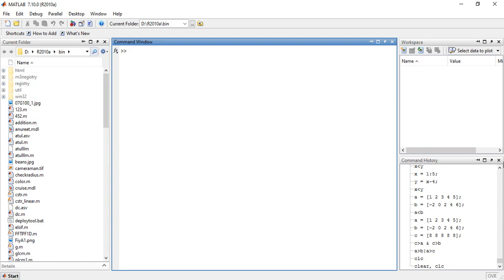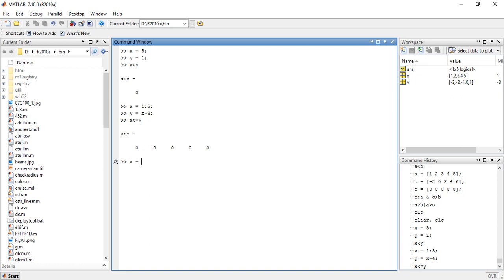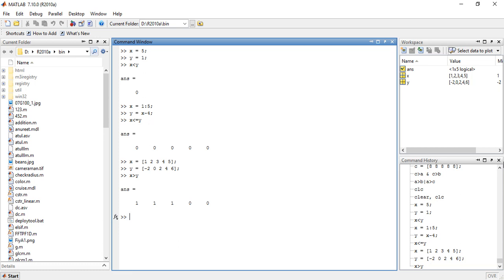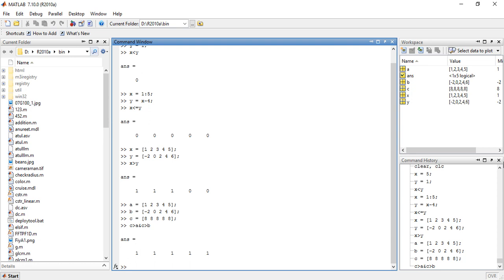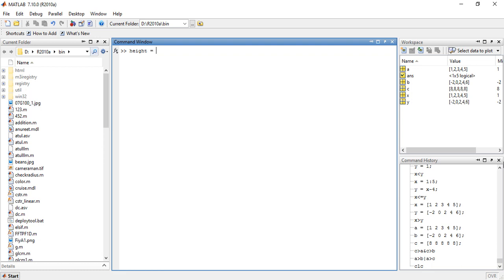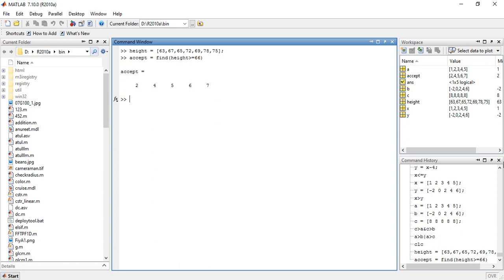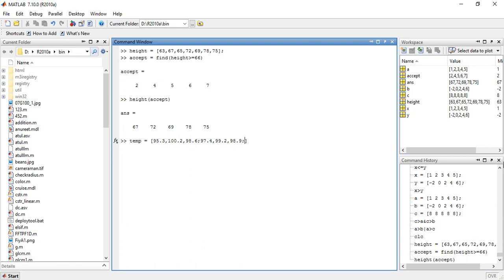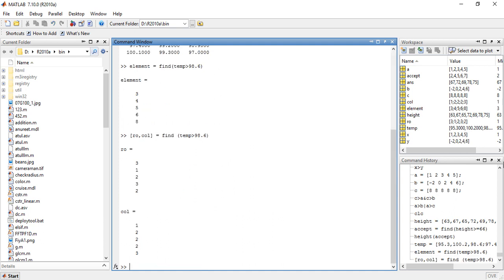22 Logical functions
Logical functions in MATLAB are used to perform operations based on logical conditions, enabling decisions and data filtering. They include functions like `logical`, `and`, `or`, and `not`, which help manipulate and evaluate Boolean expressions.